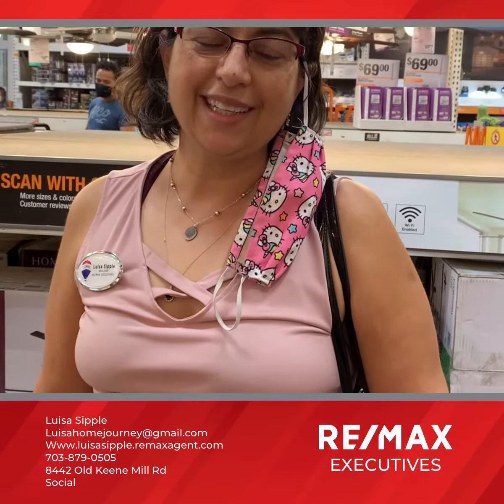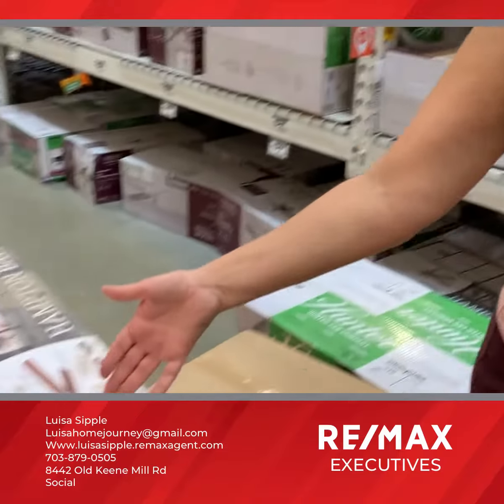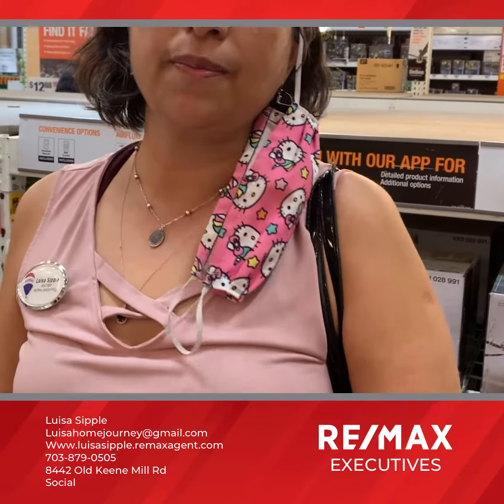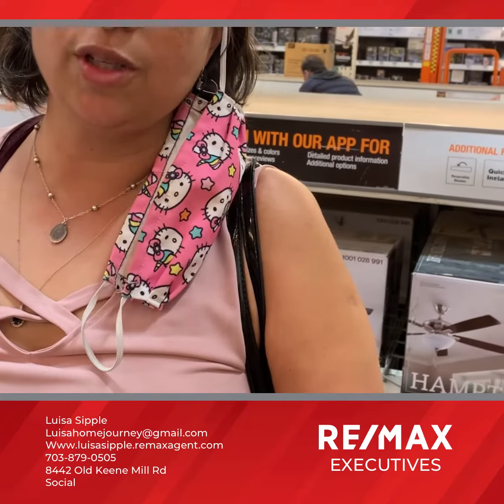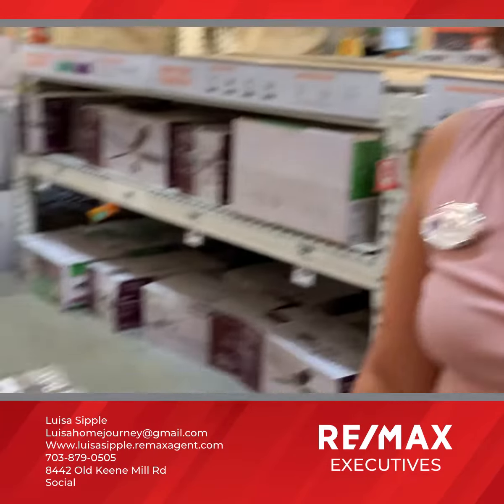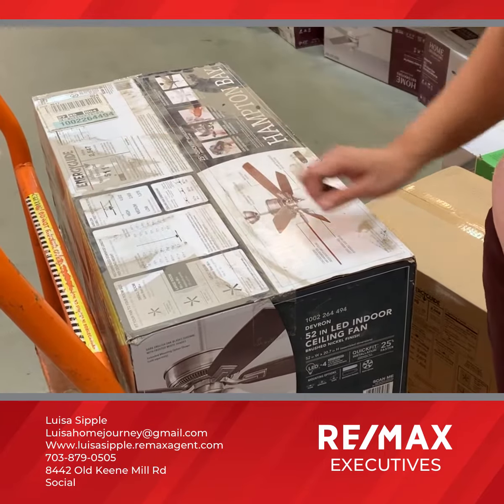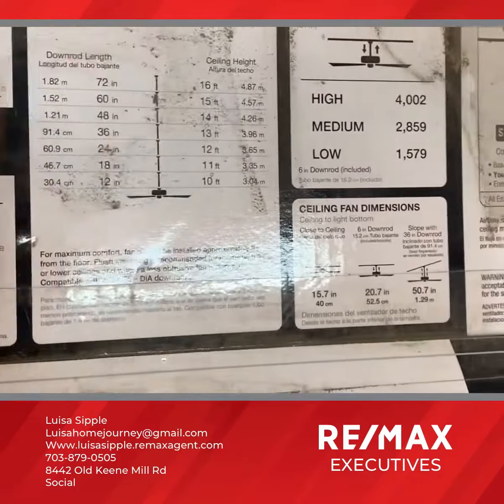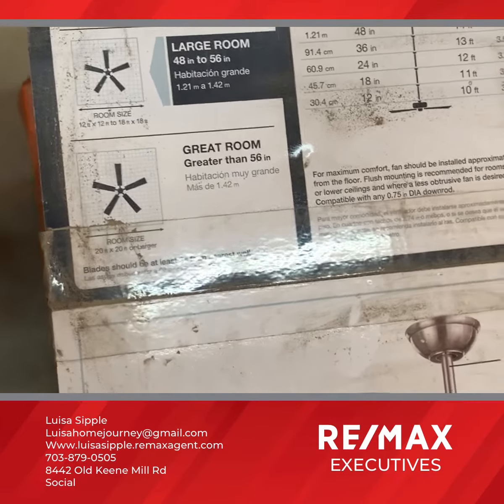Ceiling fans ratio to room dimensions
Home renovations continued!!! Next up...light fixture/ceiling fan combo. Our homes was evaluated to make sure the electrical panel will support all the changes to our system including f the addition of 6 ceiling fans

Today we learned about the side of the fan needed in ratio to the size of the bedroom

Adding ceiling fans is a pretty inexpensive way to save $$$$$ on your utility bill